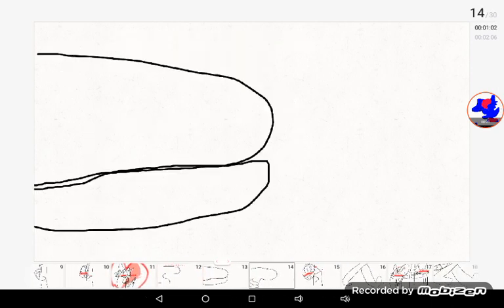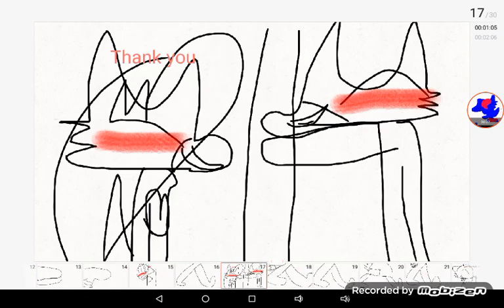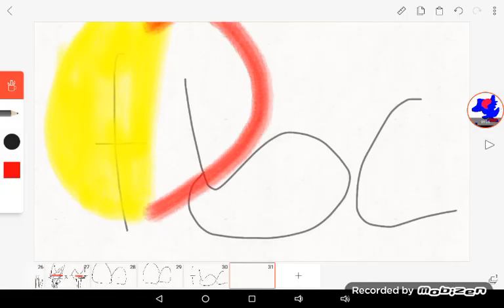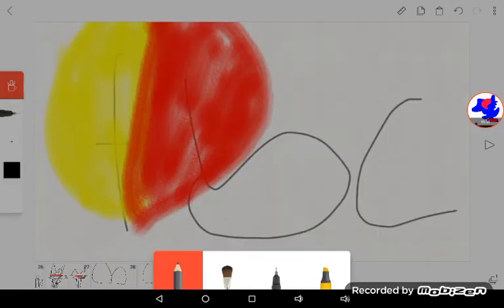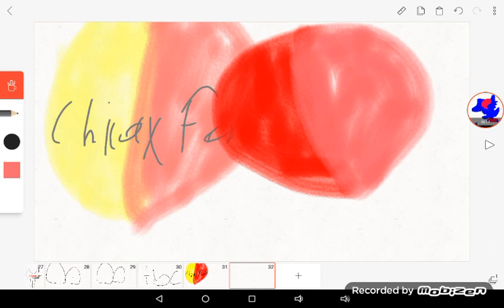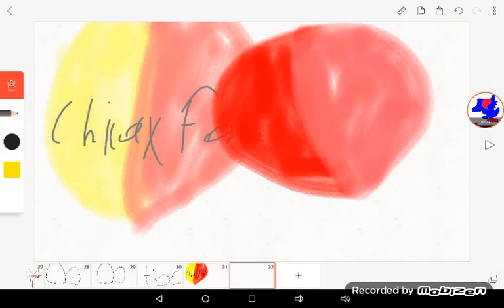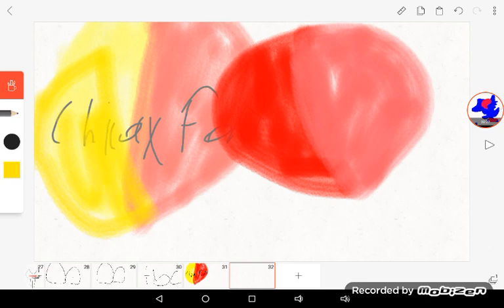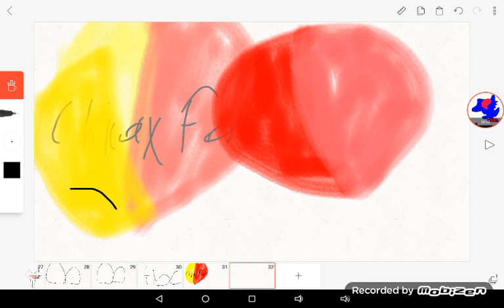foxy x chica